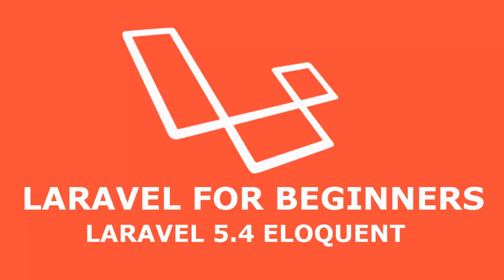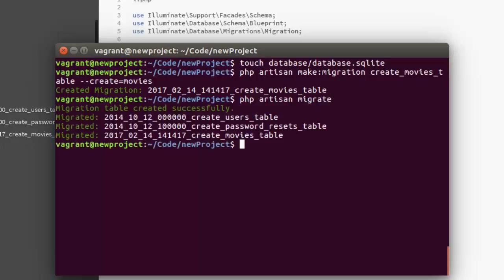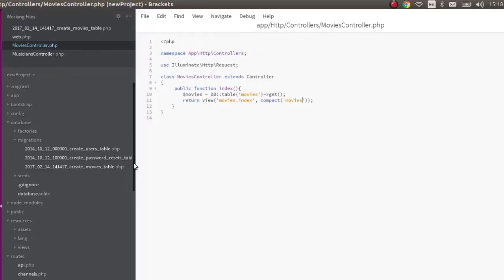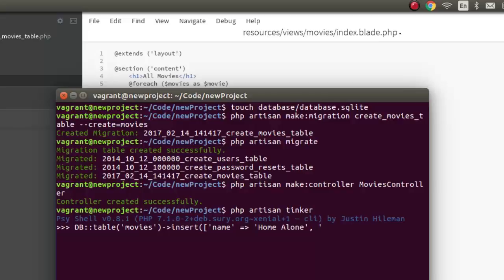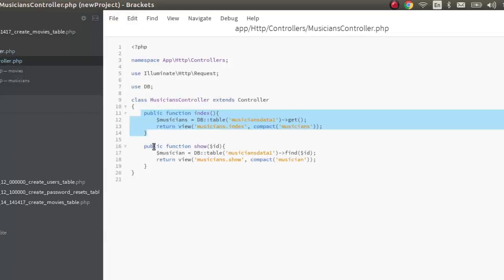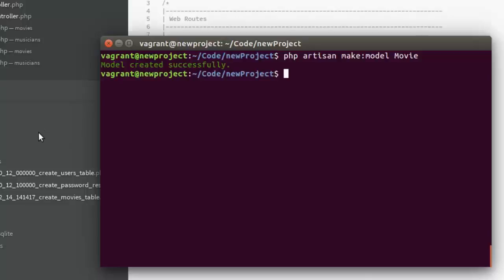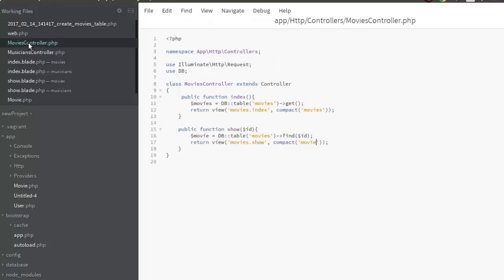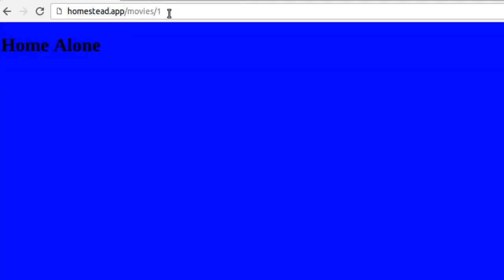LARAVEL 5.4 ELOQUENT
This video session introduce Laravel 5.4 Eloquent which invariably replaces query builder. Quite efficient and more professional. Eloquent is Laravel active record implementation, we get to talk about Model which is a representation of something in your system